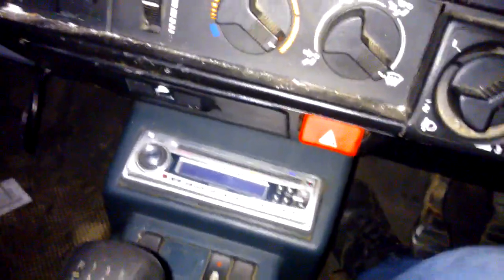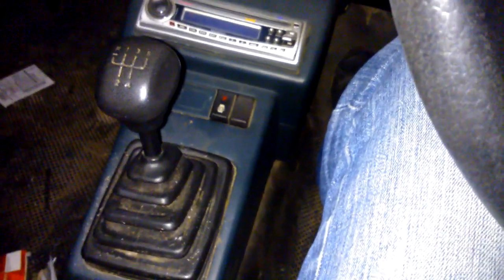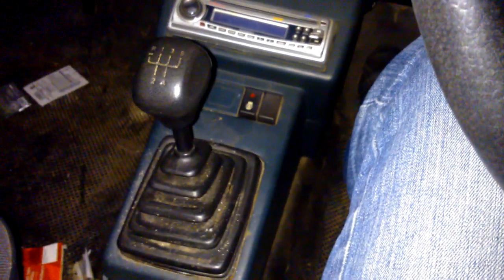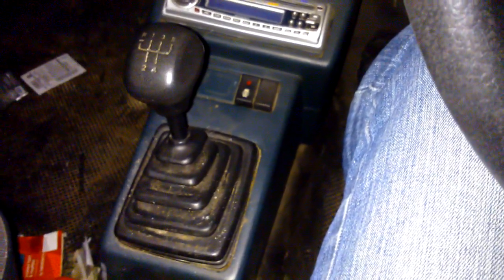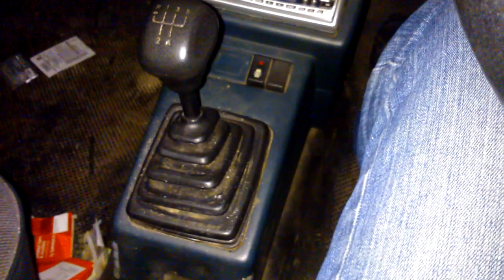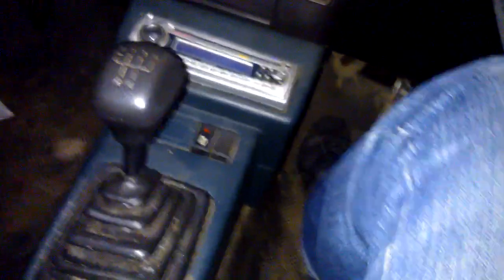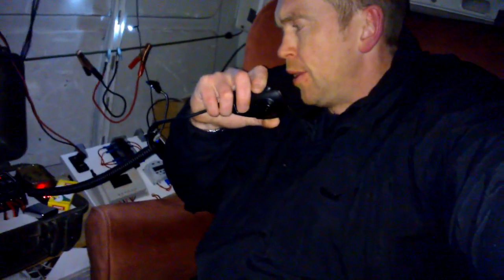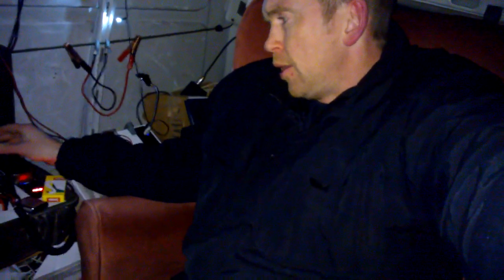bad night on the radio